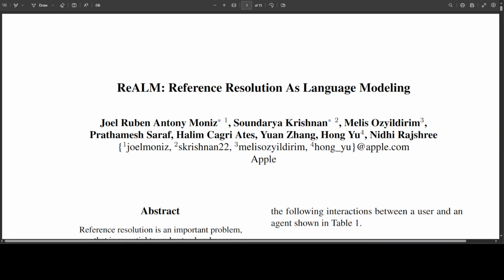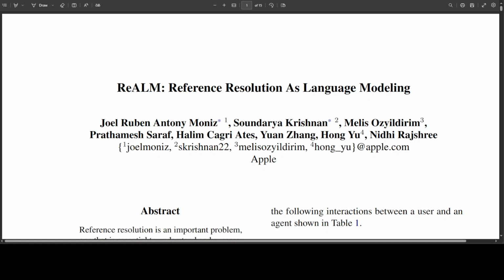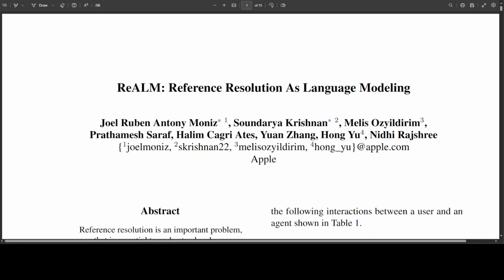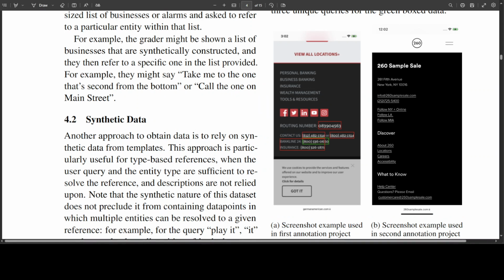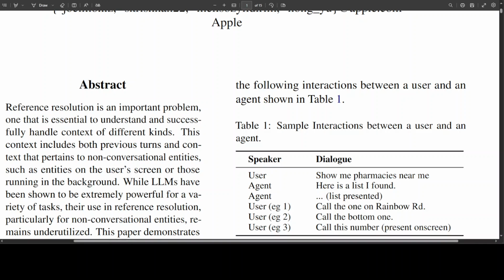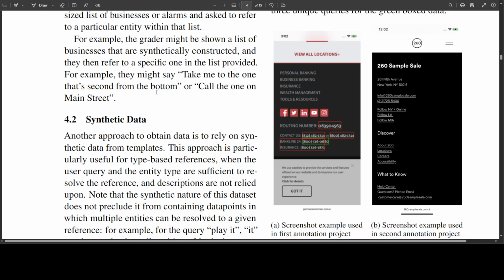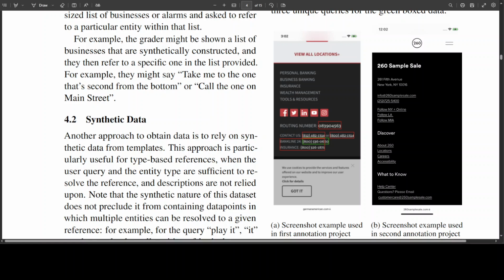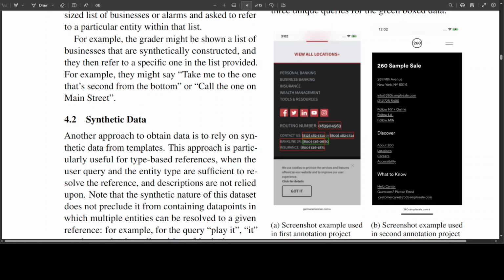Apple Announces ReALM - Reference Resolution as LLM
This video shares an Apple proposed ReALM model which is used to perform reference resolution.